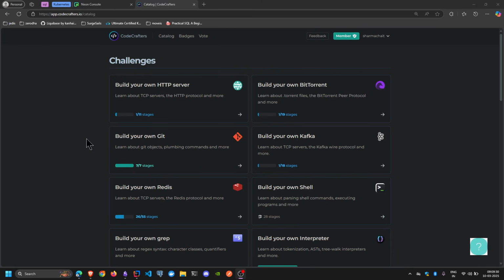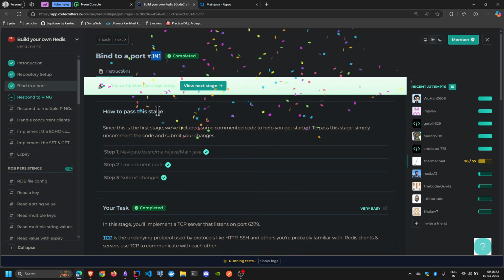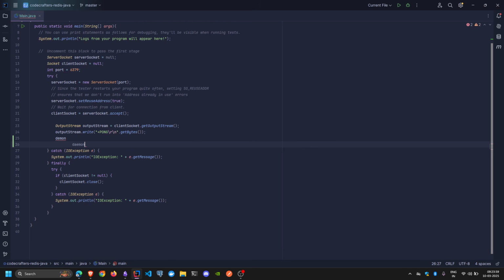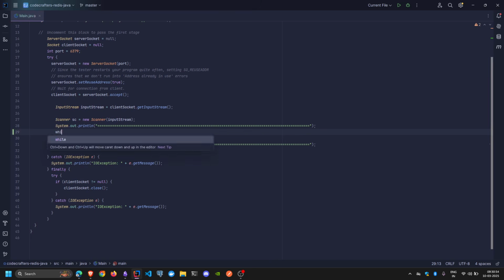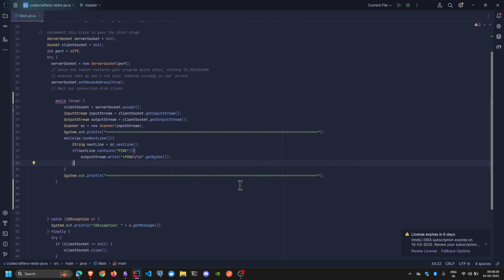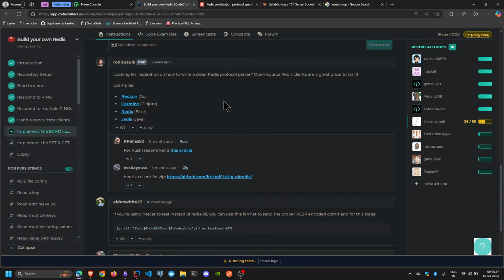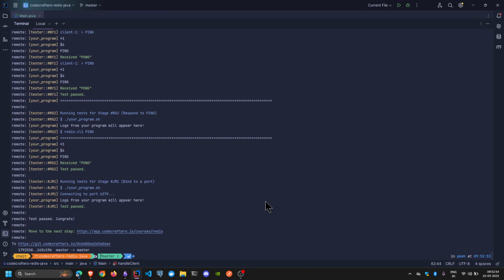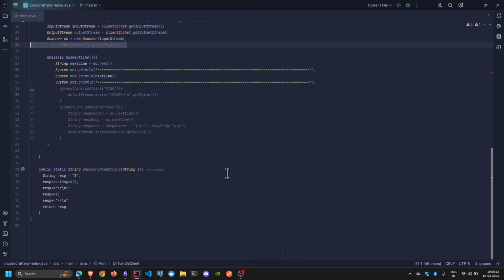Build your own Redis in Java | Codecrafters